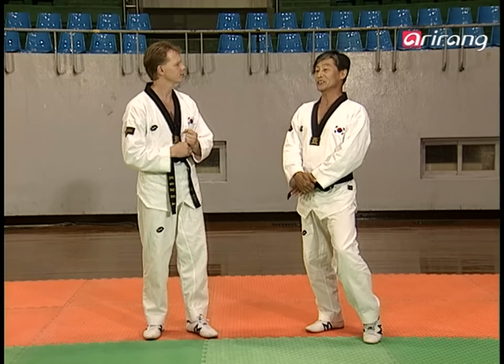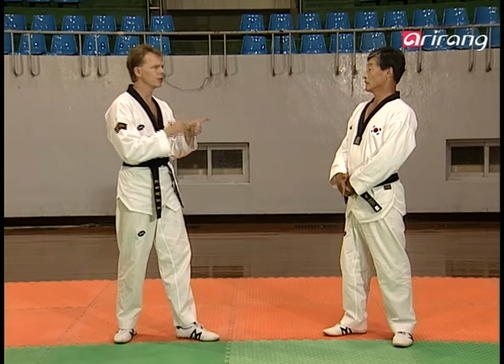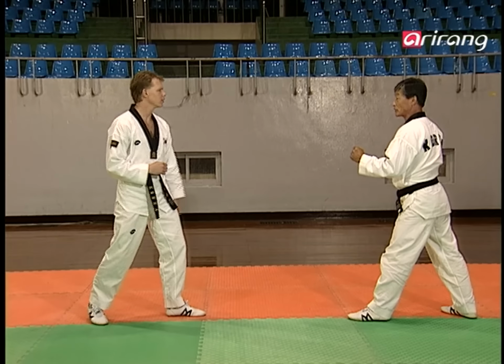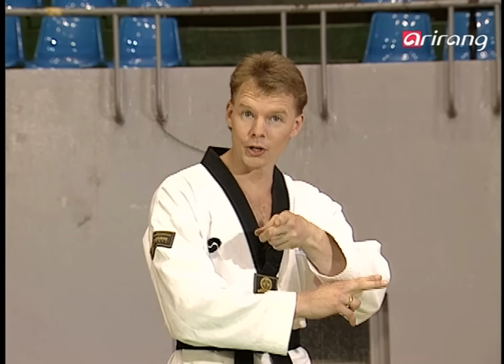Taekwondo Step by Step Ep037 Dwi-chagi 뒤차기 ppodeo-chagi 뽑더차기 Huryeo-chagi 후려차기 Naeryeo-chagi 내려차기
Dwi-chagi 뒤차기
ppodeo-chagi 뽑더차기
Huryeo-chagi 후려차기
Naeryeo-chagi 내려차기